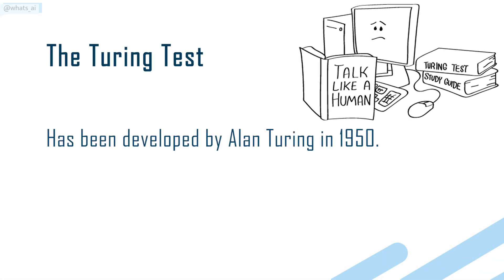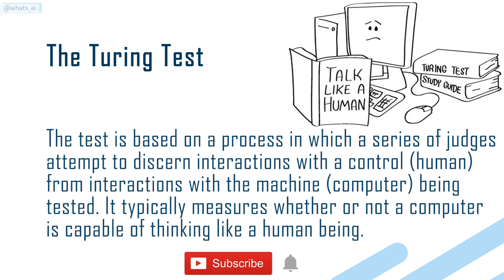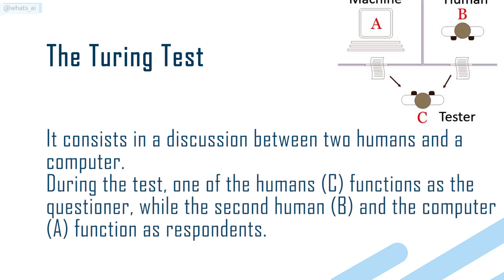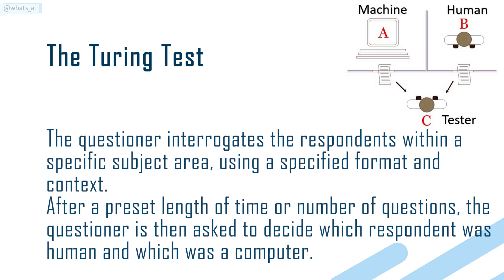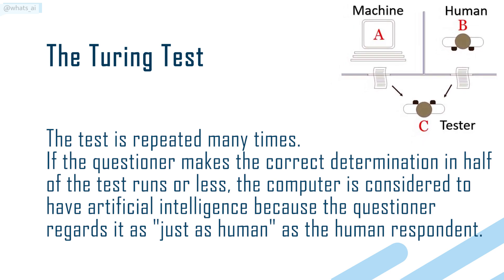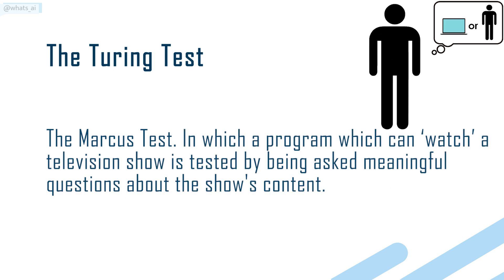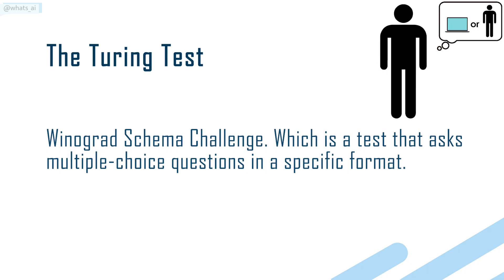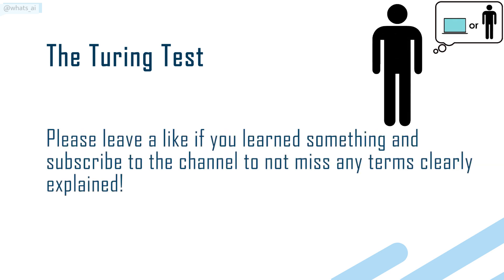AI or Human? What is the Turing Test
Artificial Intelligence terms explained in a minute for everyone! This week's term is the Turing Test. Ask any questions or remarks you have in the comments, I will gladly answer to everything!

Share this to someone who needs to learn more about Artificial Intelligence! Spread knowledge, not germs!